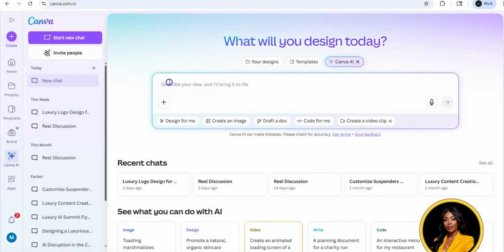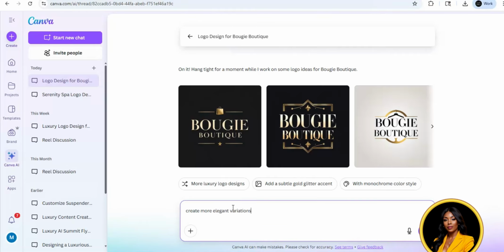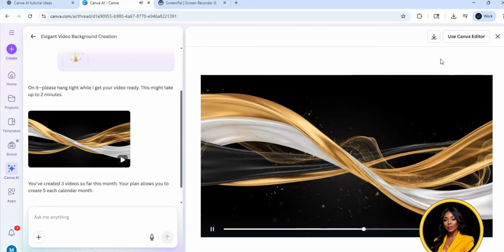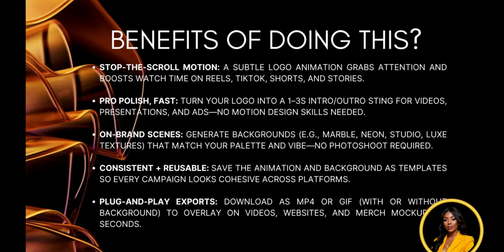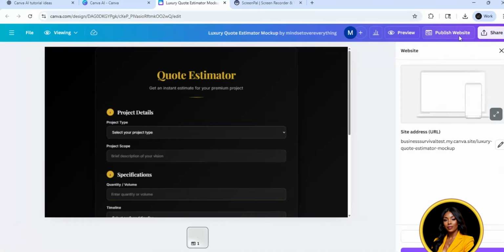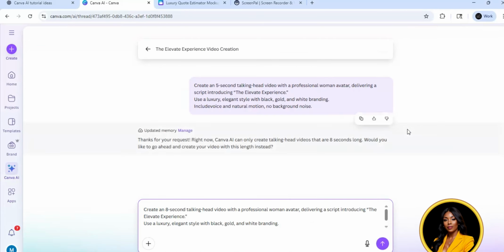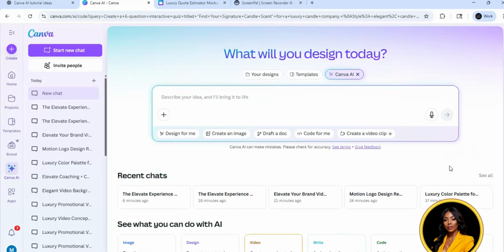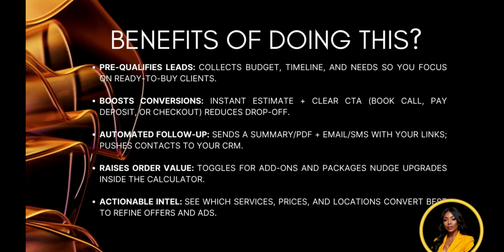Canva AI Tutorial: Create Logos, Animations & Brand Assets Fast with Lakisha Ross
Learn how to create logos in seconds and turn views into leads with simple, high-converting assets you can build in Canva AI. In this tutorial, we’ll create a 60-second quiz funnel and a DIY quote estimator that pre-qualifies clients and boosts bookings ...no code, no stress.